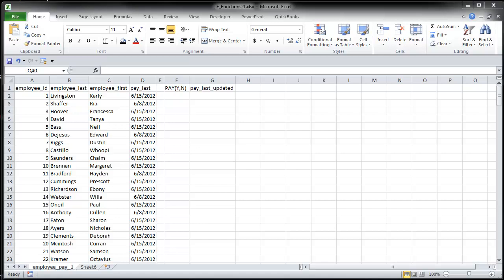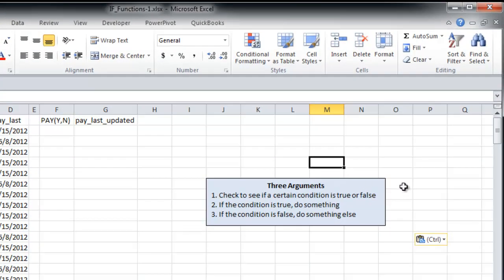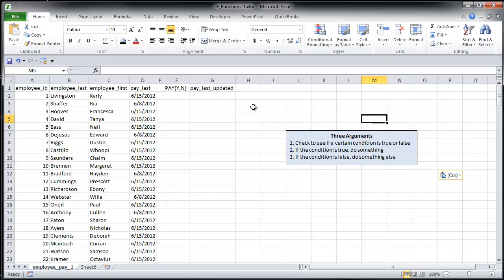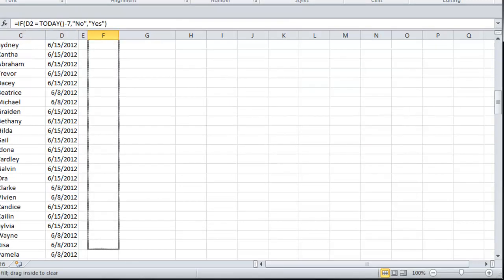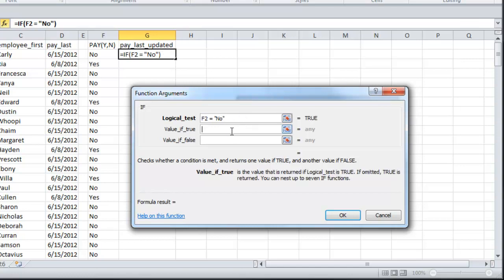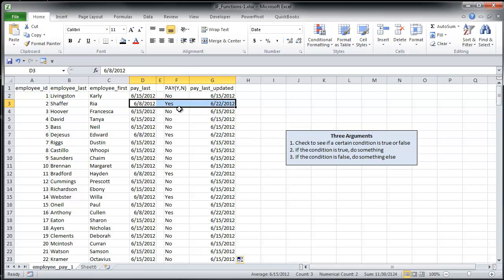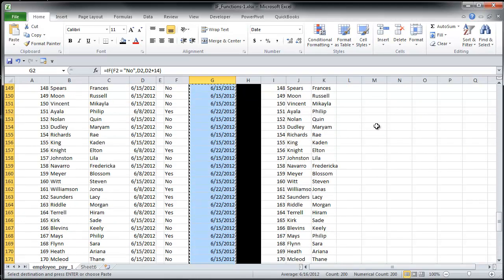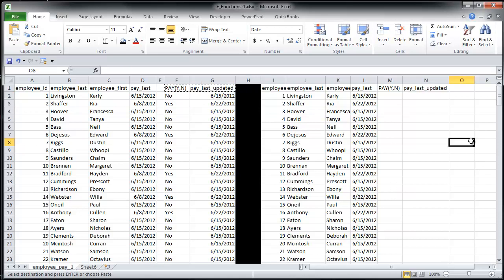Excel IF Statement Basics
This video shows the basics of using the IF function to determine whether an employee gets paid or not in Excel 2010.